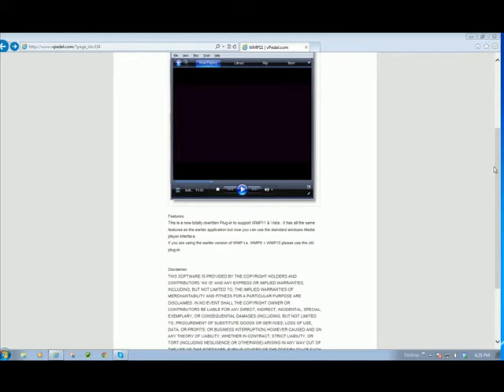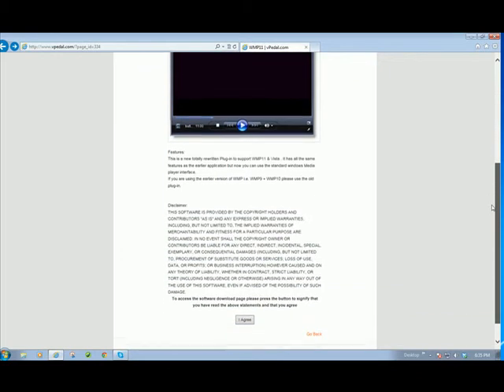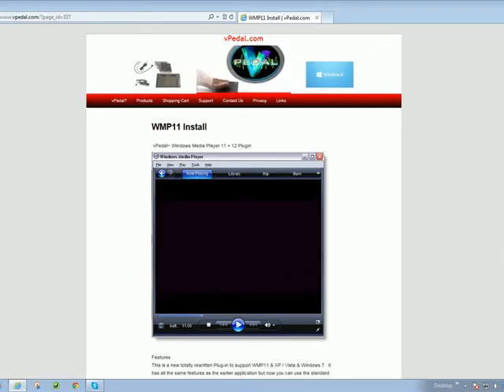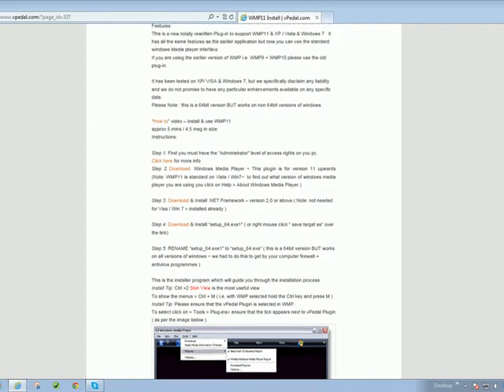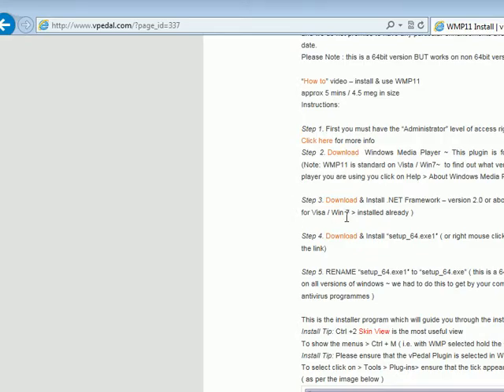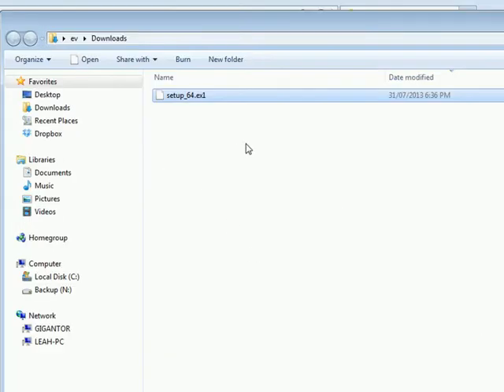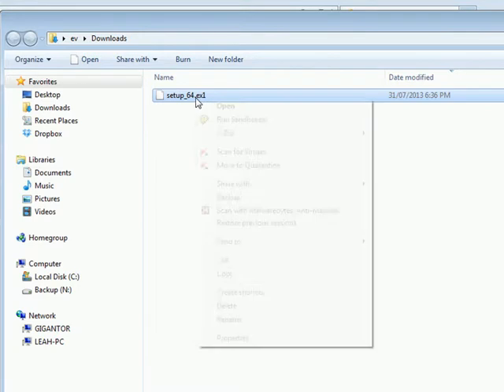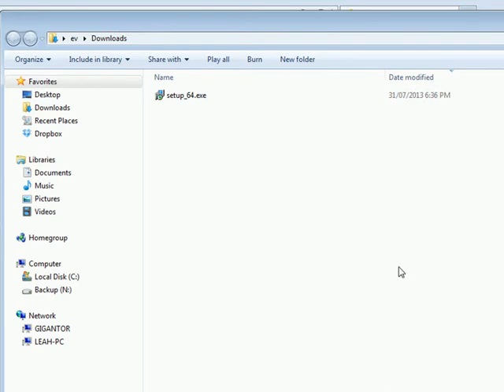vPedal Windows Media Player plugin - Part1 - Windows 7- Download + Install